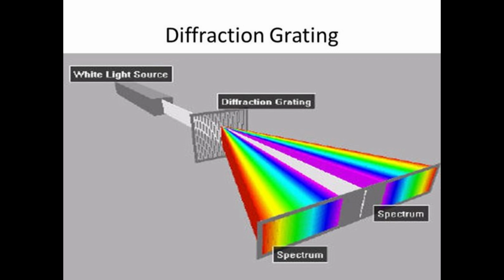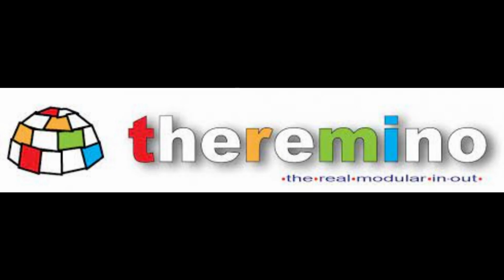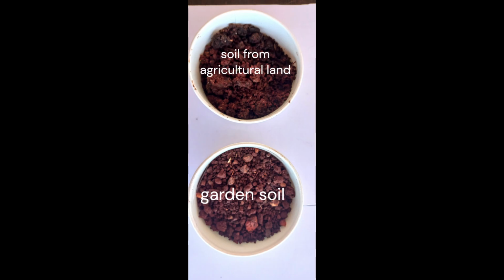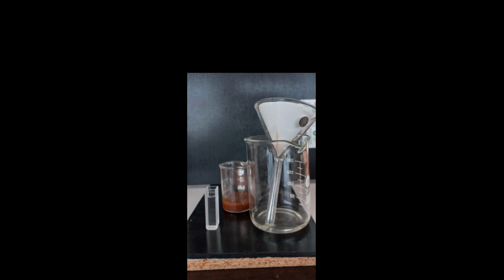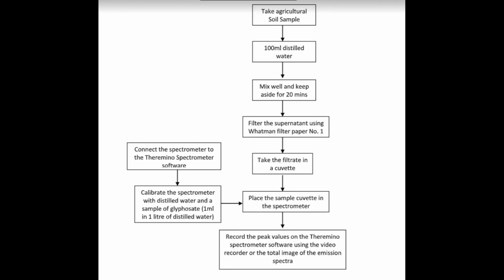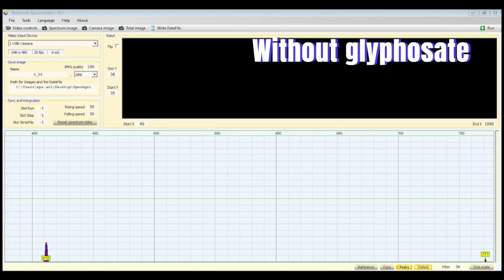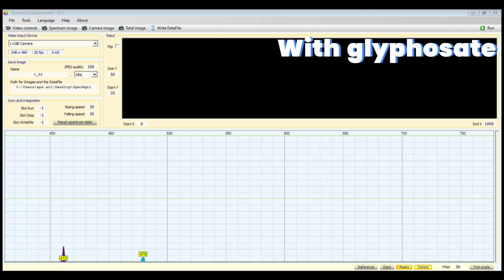Tarang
This project has been submitted for the ATL Marathon 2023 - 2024. Our theme is Agriculture and our problem statement is to “Design and construct a device or instrument capable of identifying and measuring the levels of pesticides or other chemical residues present in soil.” This project was done by Chiranth and Anirjith, Excel Public School, Koorgalli - Mysore.